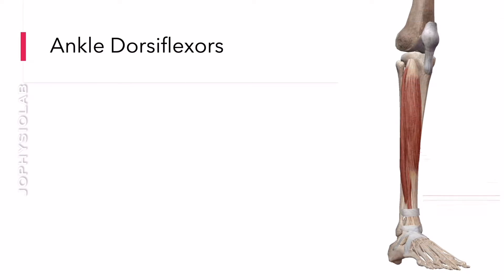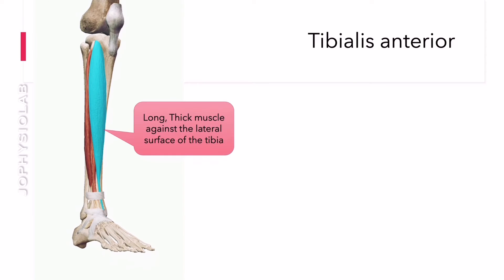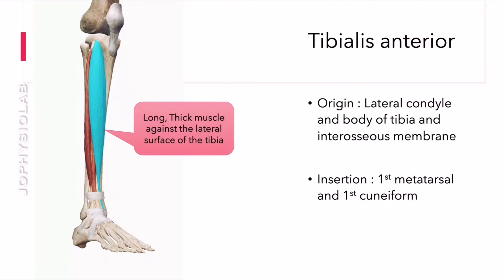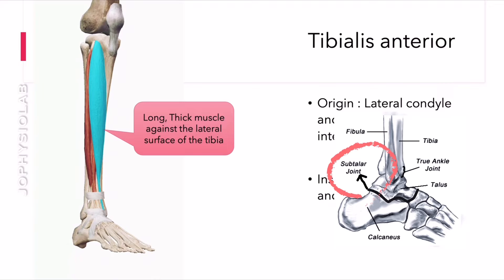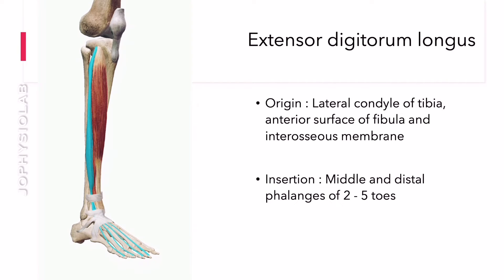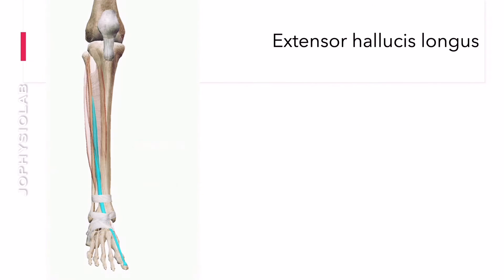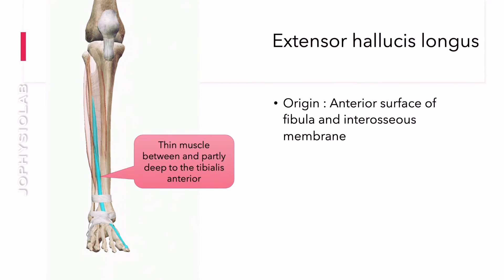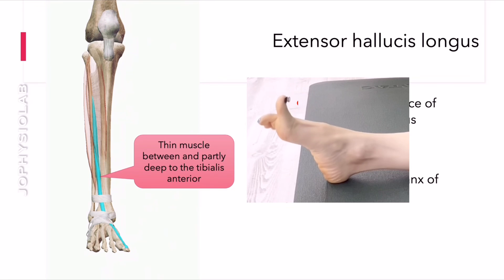Ankle Joint Dorsiflexors. Foot Muscles. Ankle joint movement, Anatomy Study 3D Motion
Dorsiflexion occurs in your ankle when you draw your toes back toward your shins.

You contract the shinbones and flex the ankle joint when you dorsiflex your foot.

Let’s study about related muscle action when ankle dorsiflex.